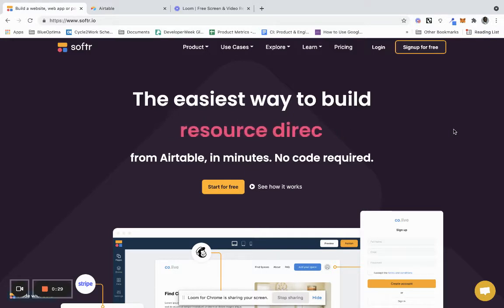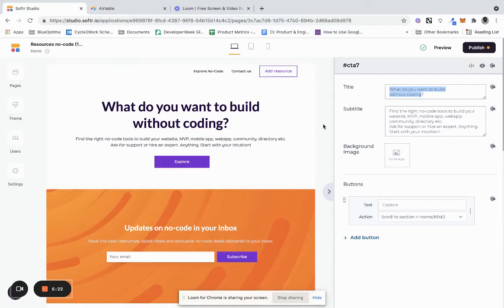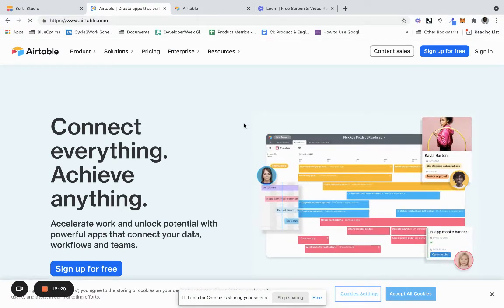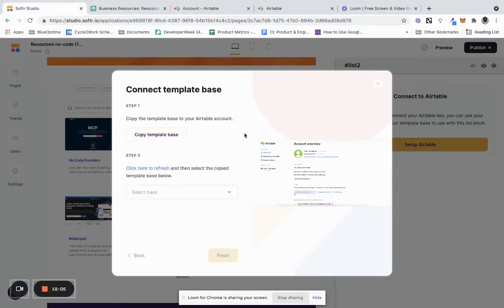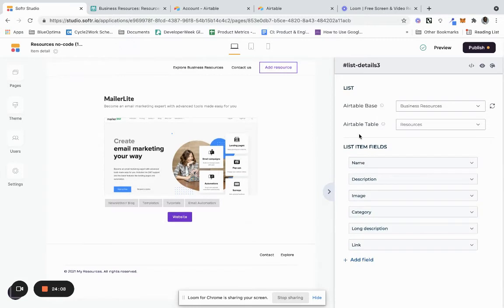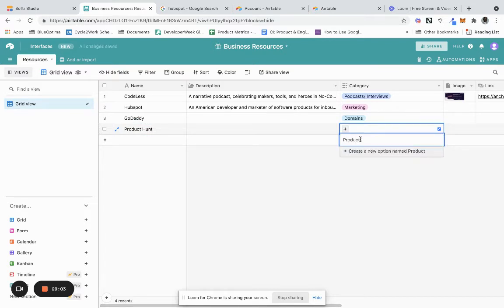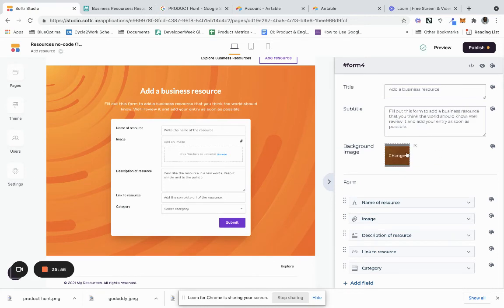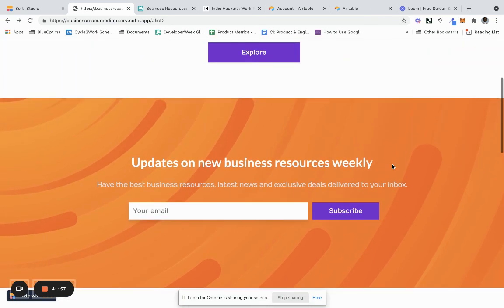Softr - How to Build a Business Resource Directory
This YouTube video will help you build a business resource directory without coding.

Chapters:
00:00 An intro in Hackathon Entertainment TV
00:24 An introduction into Softr
01:50 Creating a new application
04:48 Configuring the Softr template
12:00 Integrating Airtable
40:40 Publishing your web-app